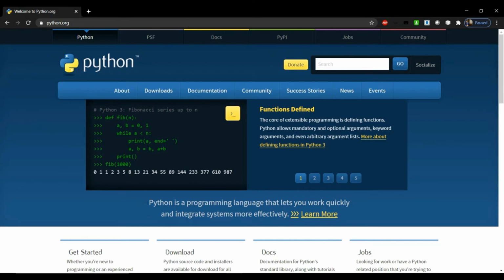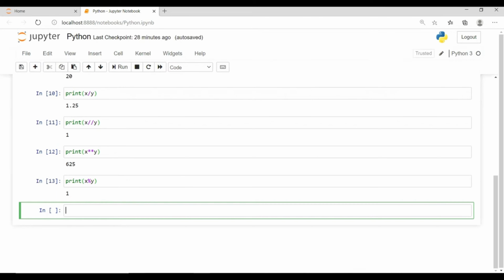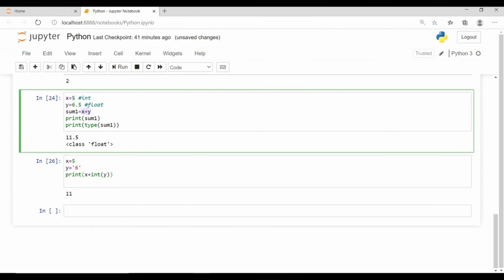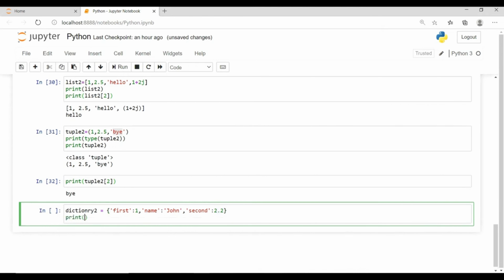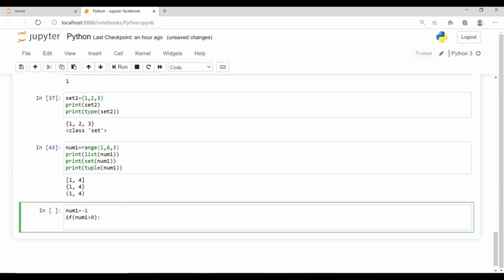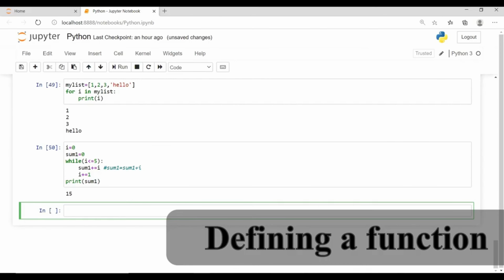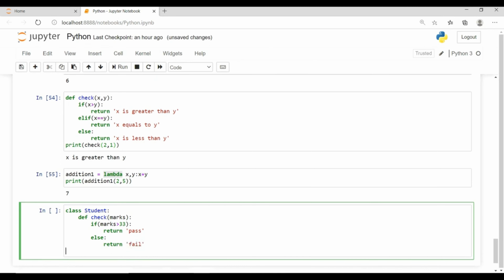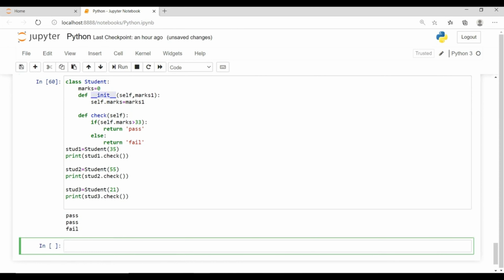Python Crash Course for Absolute Beginners: Python in 40 Minutes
Conquer Python basics in just 40 minutes! ⚡ This beginner-friendly crash course covers variables, data types, operators, loops, functions, and more! Get coding instantly!

Python made easy! Learn the essential building blocks of Python programming in just 40 minutes with this beginner-friendly tutorial. No prior coding experience needed!

Some other useful suggestions from my side-

If you found this video useful and informative do click on like button because it motivates me to make more such videos, and if you are new here click on the subscribe button below so that you may get update of more such content in future.

0:00 Introduction to Python
2:40 Python First Program
3:08 Python Variables and literals
4:09 Operators in Python
7:34 Taking input from user in Python
9:21 Type Conversion in Python
14:26 Tuple datatype in Python
16:06 Dictionary datatype in Python
20:37 range in Python
24:59 For loop in Python
26:46 While loop in Python
28:24 Defining a function in Python
31:41 Lambda function in Python
32:54 Class and Objects in Python